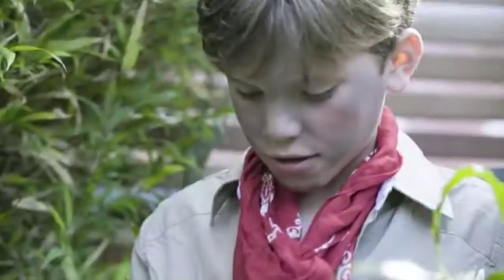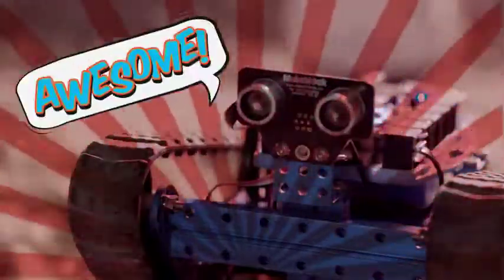Makeblock mBot Ranger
Makeblock mBot Ranger Transformable STEM Educational Robot Kit,a three-in-one educational robot kit for both learning programming and having fun
Makeblock mBot Ranger Transformable STEM Educational Robot Kit, un kit de robot educativo tres en uno para aprender a programar y divertirse

* All This products in this video belong to the website owner and the product owner.
* This is not a promotional video, just some cool gadgets that makes our life better.